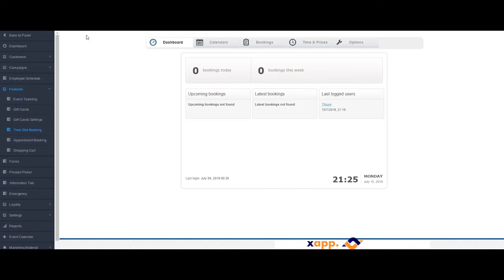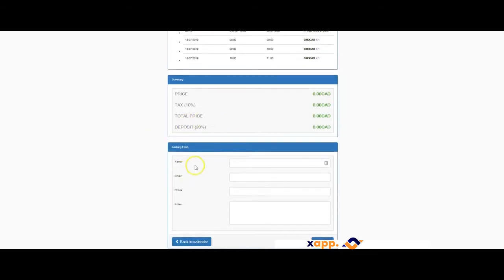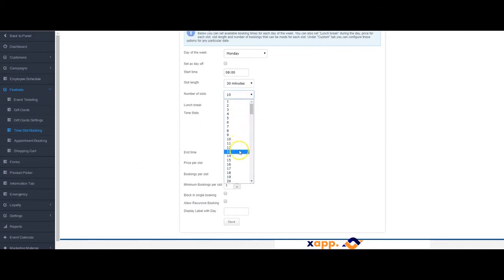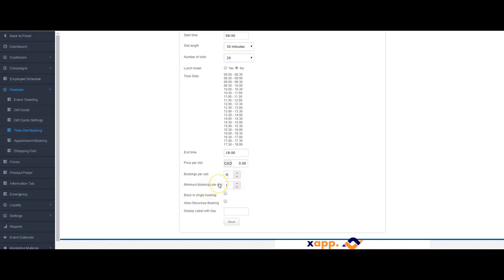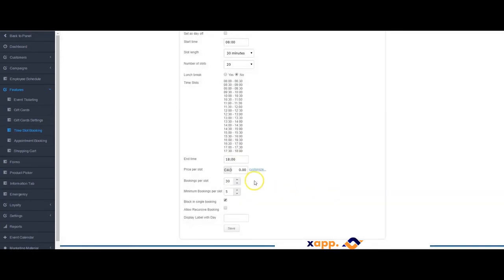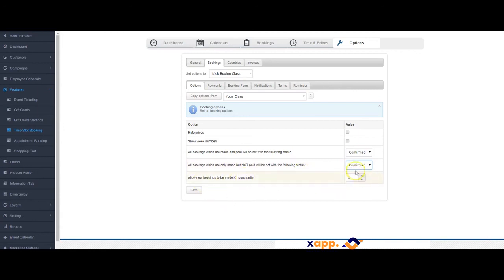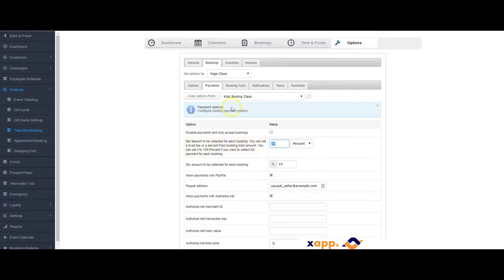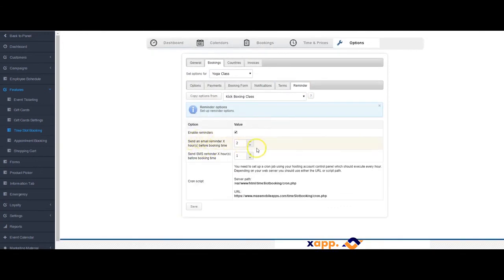Time Slot Bookings